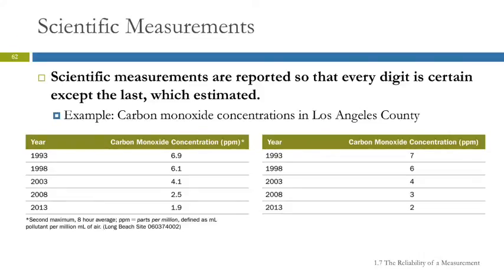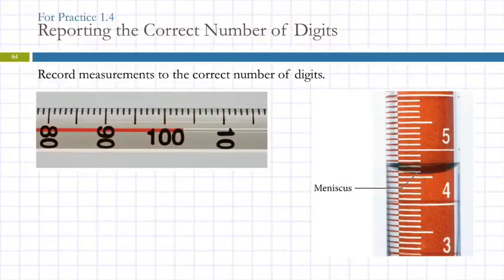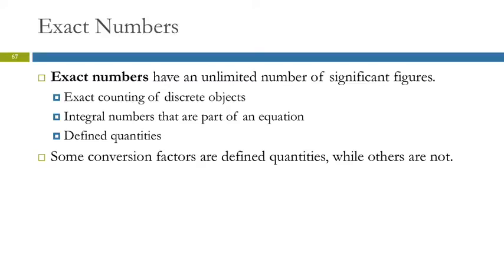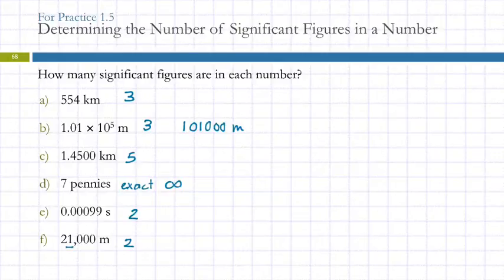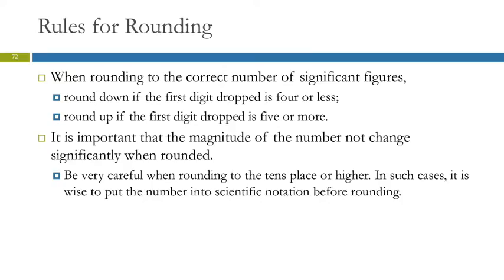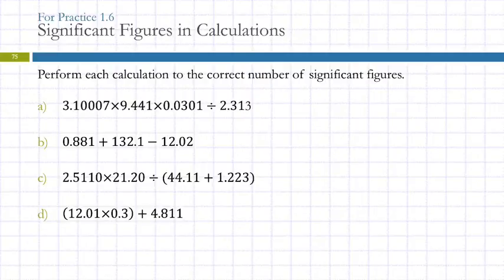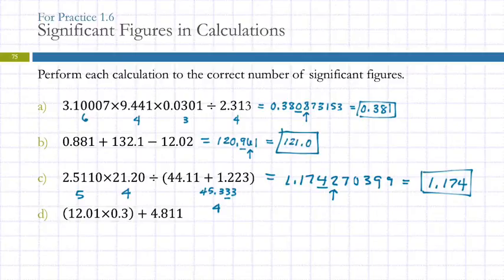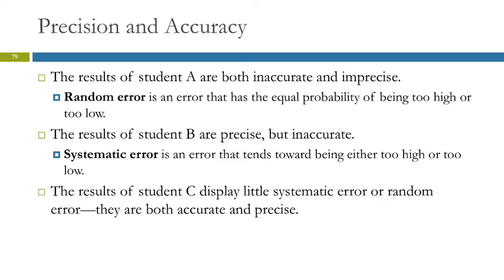1.7 The Reliability of a Measurement